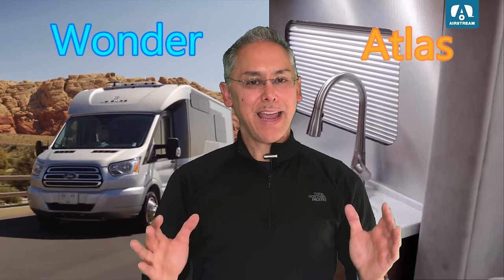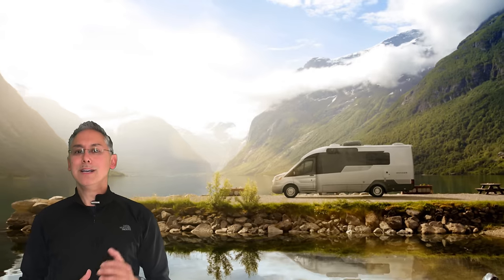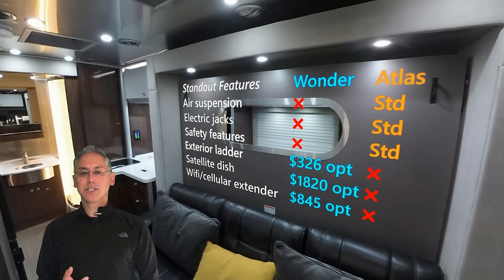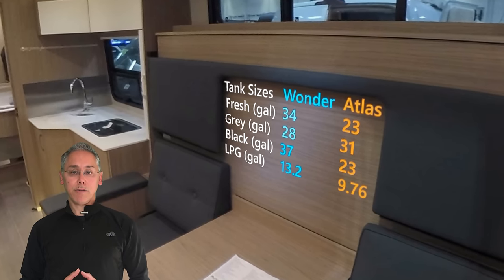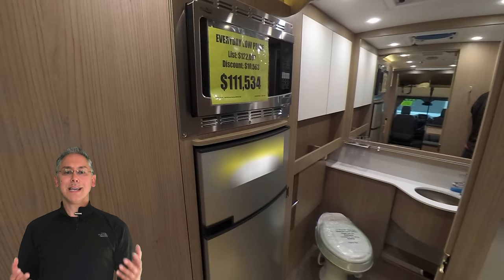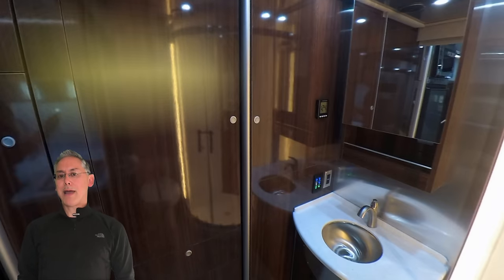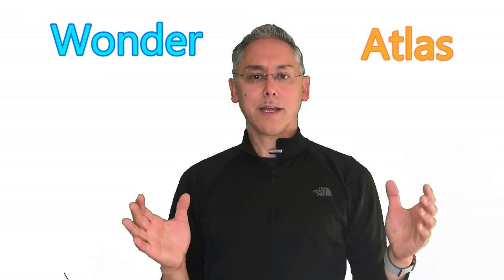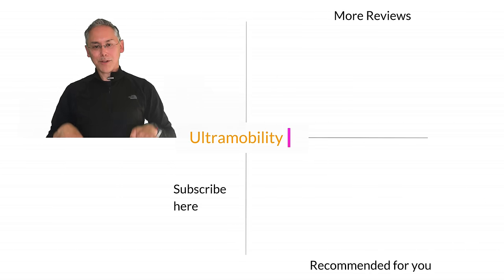Airstream Atlas vs Leisure Travel Vans Wonder Murphy Bed | Find Out Which Class B+ Is The Best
We've pitted the most and one of the least expensive class B+ RVs against each other. Which will come out on top?

At $200k the Airstream Atlas is one of the most expensive RVs that we've ever reviewed. It's jam packed with every feature including an air suspension and electric jacks. It's a mighty motorhome that is more expensive than many homes. The Leisure Travel Vans Wonder is one of the least expensive class B+ offerings in the market. Priced at just over $100k as reviewed it's a full $100k cheaper than the Atlas. But having loads of features and fancy bells and whistles isn't the whole story. The more humble Wonder can't compete against the Atlas' list of fancy standard features, but it does do some things much better than the Atlas. In the end it's going to come down to the basics: which has the better lounge, galley, bedroom and bathroom.

In all those categories the Wonder beats the Atlas. Starting with the lounge, the Wonder is both brighter and more practical. No it doesn't have a sofa with electrically extending footrests and a 40 inch TV that electrically pops up out of a pedestal. But it does have two comfortable chairs with an optional fold away ottoman and an ingenious table between them that doesn't need to be set up and taken down. The TV swings up out of its pedestal both faster and with less fuss. The Wonder's lounge is less glamorous but functions better as a lounge.

The same holds true for the galley. The Atlas has a strange placement for the stove, sort of in a corner and turned sideways. It's an awkward position. There's also very little permanent count space for prep work and a smallish window behind the sink. The Wonder has a much more sensibly placed stove which sits directly in front of you when you're standing at the counter. There's permanent counter prep space and a much larger window letting loads of light in. The Wonder's galley feels more open and airy because of that window.

Moving onto the bedrooms, both the Atlas and Wonder feature a murphy bed that drops down in the lounge. The Atlas has a slide out while the Wonder doesn't. However, the bed setup in the Wonder is more simple. You literally just pull the bed down and the chairs and table automatically fold themselves under. There's not pushing a button and waiting for a couch to lower and no mattress piece to put into place. That alone makes the Wonder's bedroom design a better one.

The Atlas' bathroom is a sight to behold: a cedar closet, teak wood in the shower and shower doors with inlaid LED lighting. It's stunning. While more humble the Wonder's bathroom has a nice fit and finish. What's better is that the shower has an enormous skylight above that let's a lot of light in and also gives you more standing height in the shower. Also the shower components are recessed into the wall giving you more elbow room. I'll take more elbow and head room in my shower any day over inlaid LED lighting an teak wood.

The Wonder isn't a premium class RV like the Atlas but it holds its own against it. It's design is fresh and modern with loads of windows giving it a bright and airy feeling. Materials and colors are light giving the Wonder a sophisticated look. There's no brushed metal ceiling and cabinet trim but then again you could buy both a Wonder and a Hymer Aktiv for the price of an Atlas.

Equipment  I Use:
✅Handheld audio recorders
✅Mavic Air Drone
✅HP ENVY 27-inch All-in-One Computer